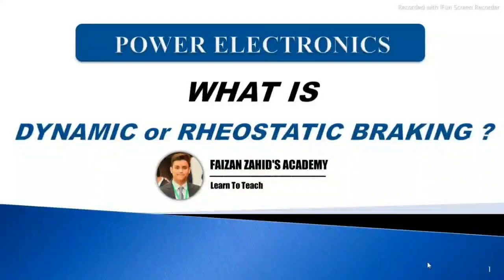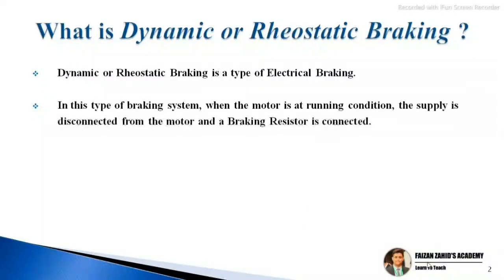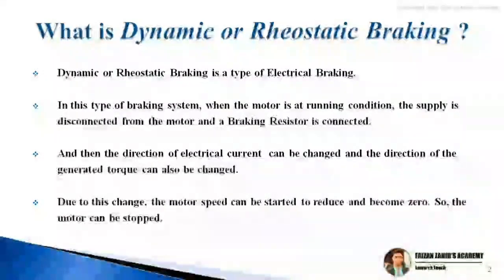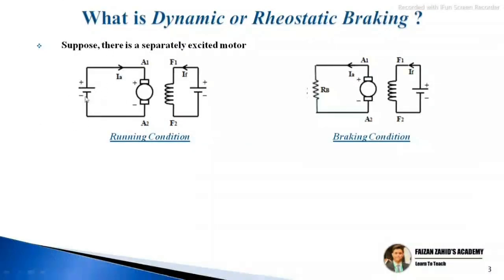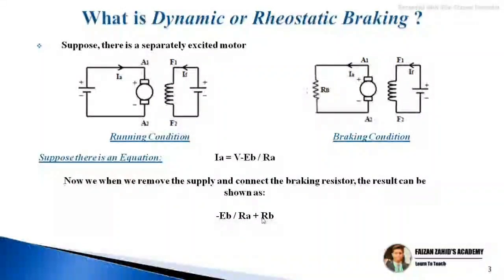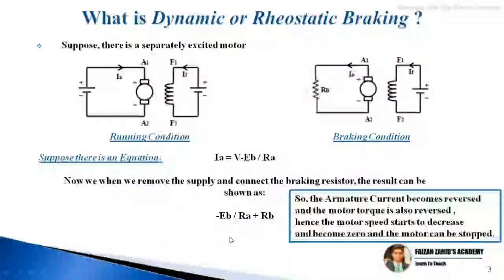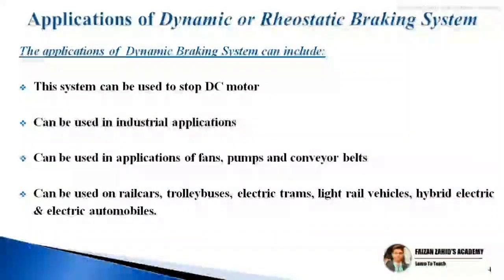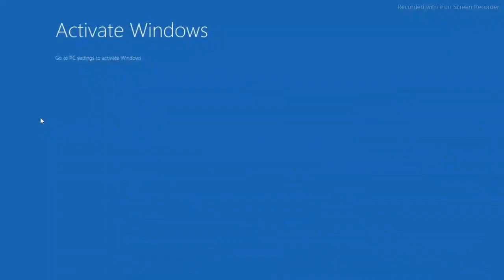What is Dynamic or Rheostatic Braking System ? | Working & Applications | Electrical Braking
Faizan Zahid's Academy aims to provide the Quality & Informative Material based on technology and academics through Video Lectures.

and ApplicationsOfDynamicBrakingSystems are discussed in very easy way.